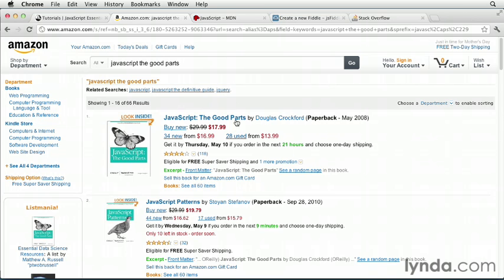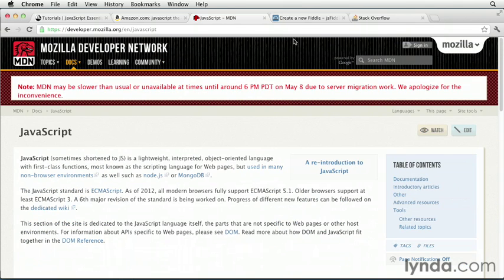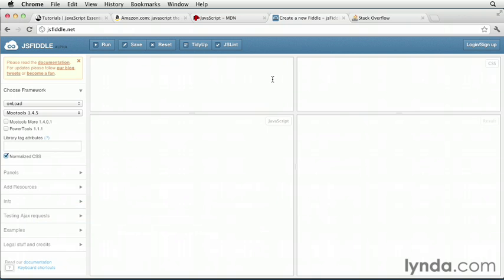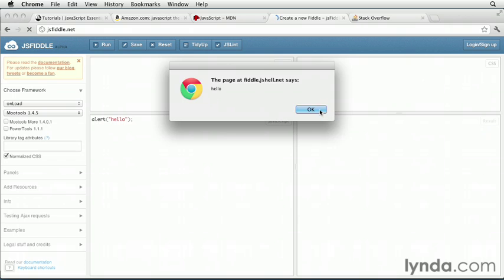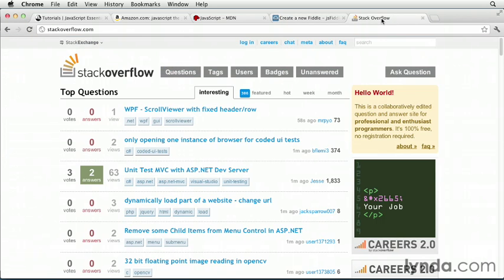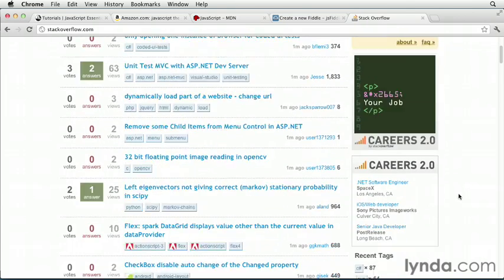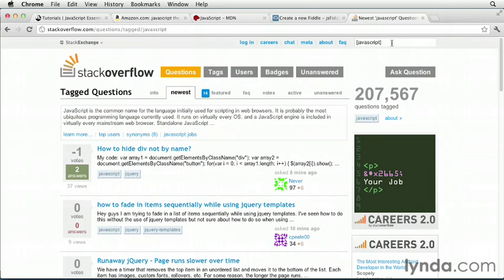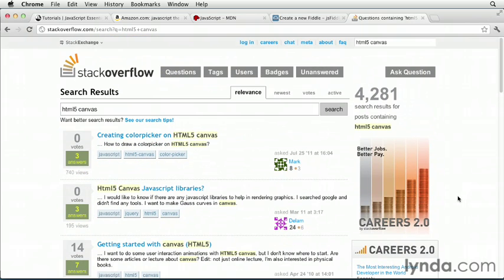html5 tutorial for beginners with examples - Part 6 of 40